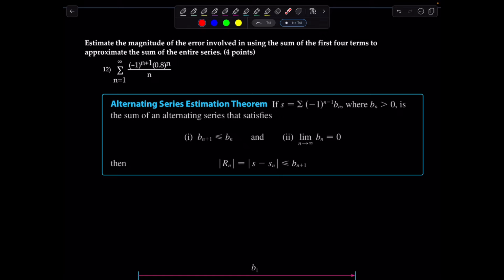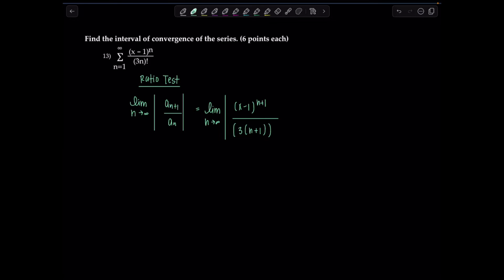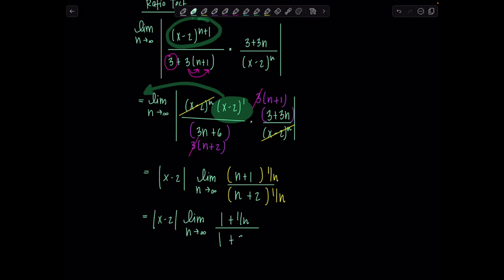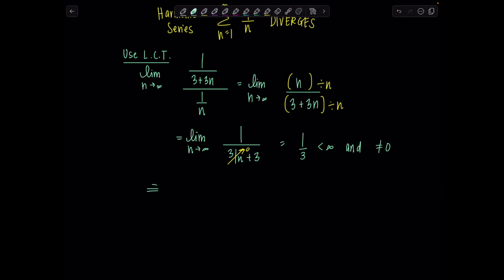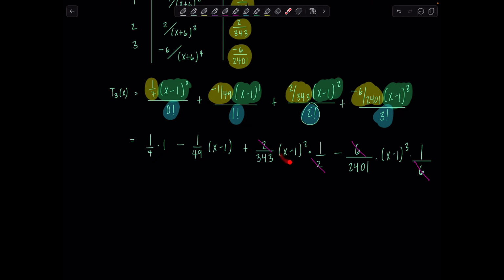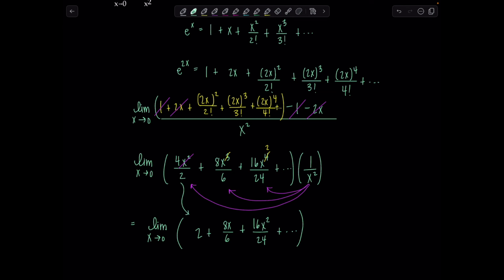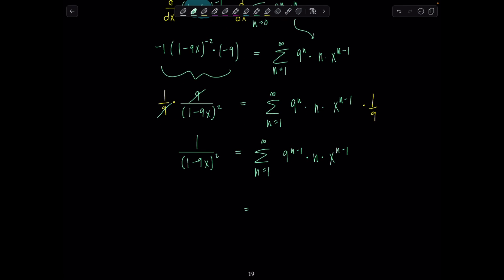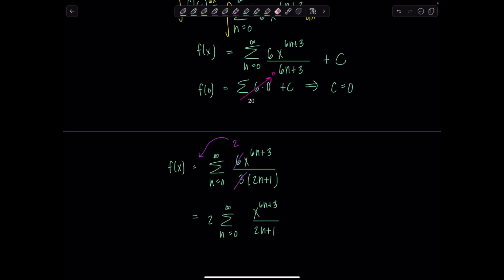Calculus 2: Solving Exam 3 -All things SEQUENCES & SERIES! -Fall 2019 Part 2| Math with Professor V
Welcome to Part 2 of Calculus 2: Solving Exam 3 on SEQUENCES & SERIES!

My complete self-paced Calculus courses at ProfessorVMath.com includes video lectures, guided notes, problem sets with fully worked solutions, study guides, sample exams, and more.

xoxo,
Professor V